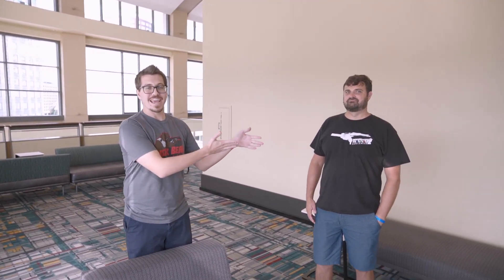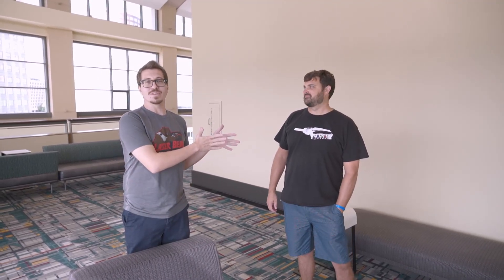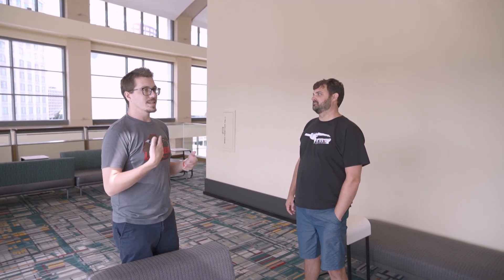Interview with Dan From PixelFX at Retro World Expo 2022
Please enjoy this quick interview with Dan aka Citrus3000PSI from PixelFX! I tried to talk about the status of existing PixelFX mods, the status of products that have been revealed but don't have a definite release date, and a roadmap of products and mods coming in the future.

I apologize for the poor audio in this interview, I've never done anything like this and was unprepared.

Chapters:
00:00 Intro
00:22 Existing Product Updates
01:15 Infinity Switch Question and Pricing
02:56 GCLoader Redesign
03:14 Future Digital Mod Roadmap